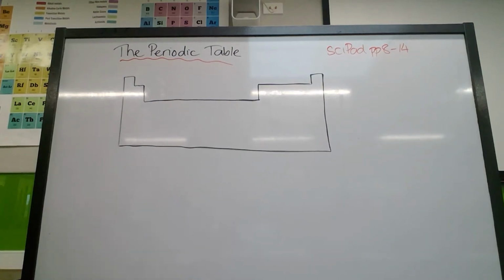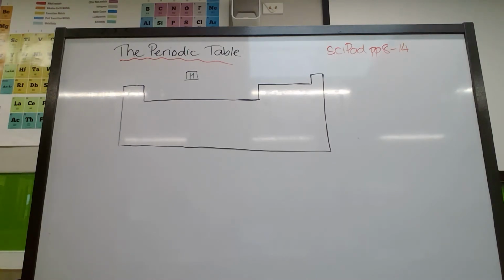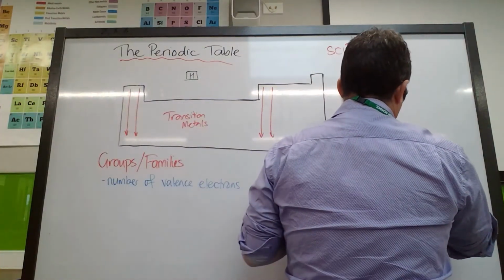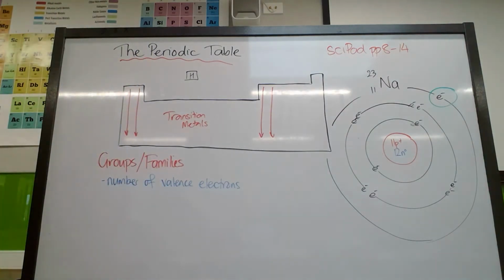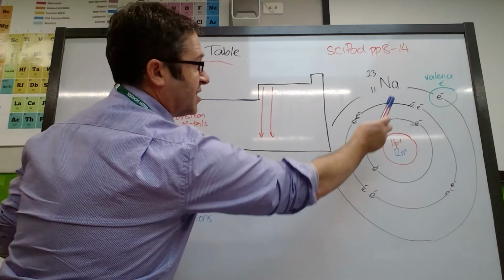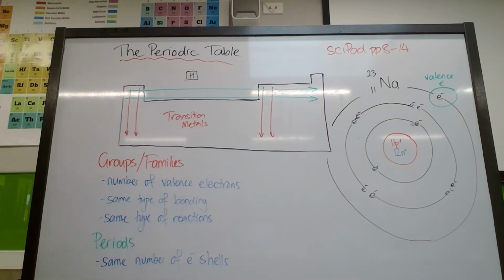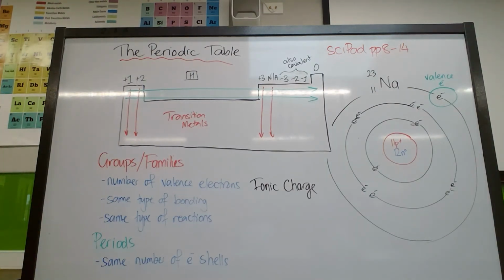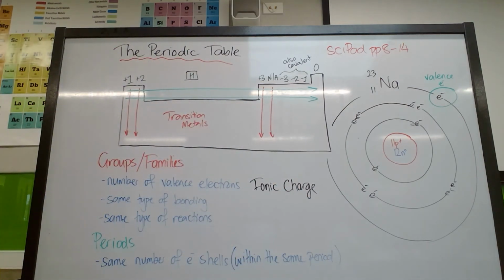The Periodic Table